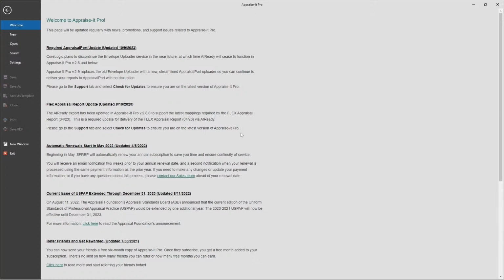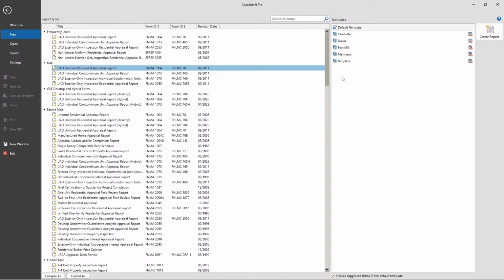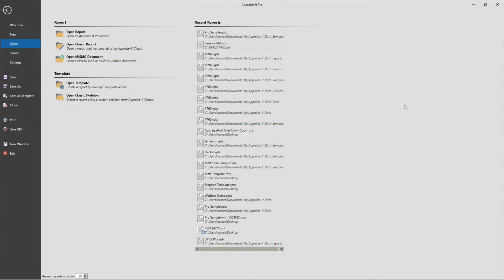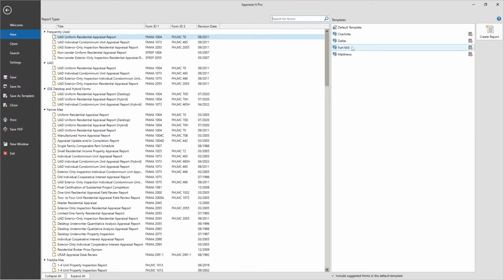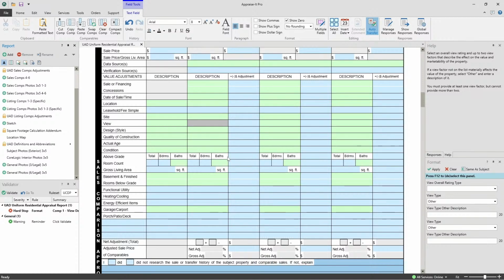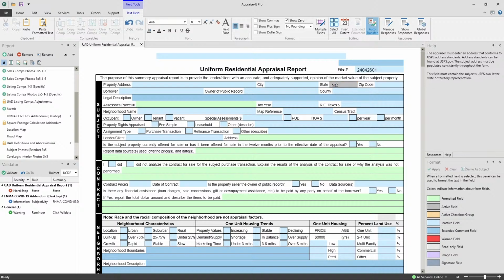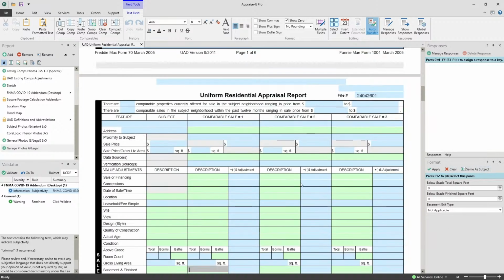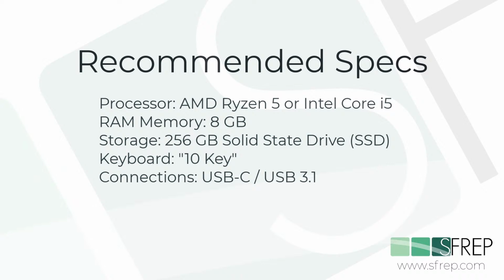Webinar: Introduction to Appraise-It Pro